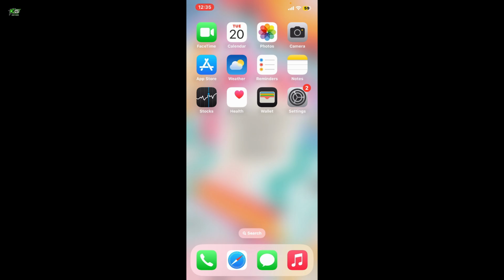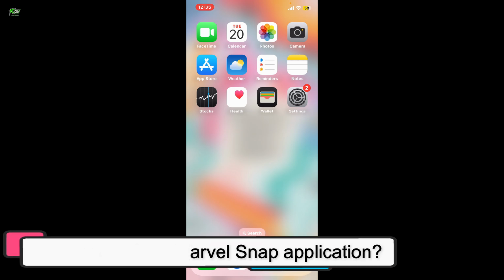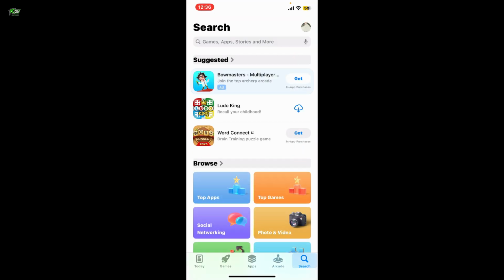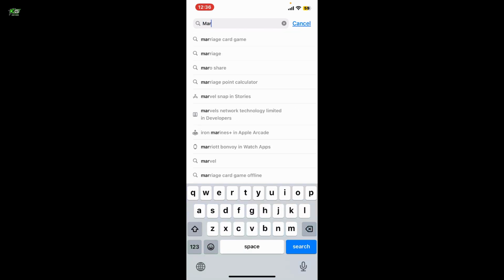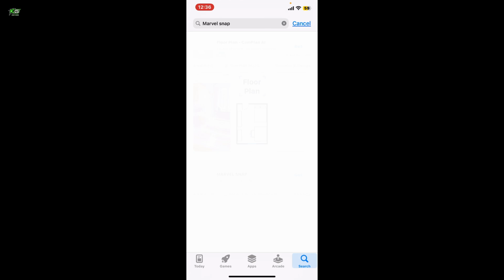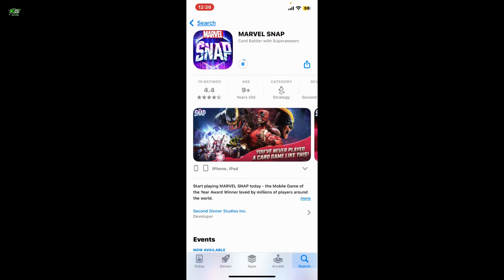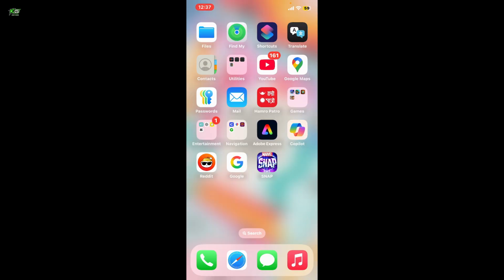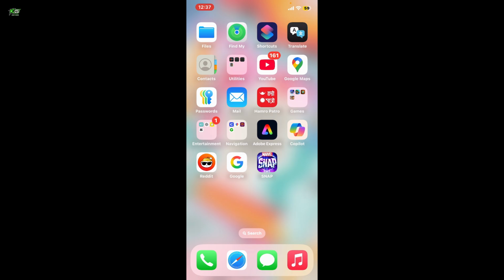How to Install Marvel Snap on Your Phone? Downloading Marvel Snap in 2025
In this quick tutorial, learn how to download the Marvel Snap application on your mobile device. Whether you're using an iPhone (iOS) or Android smartphone, this video walks you through each step so you can start playing in no time!